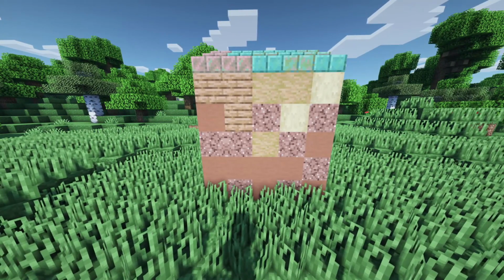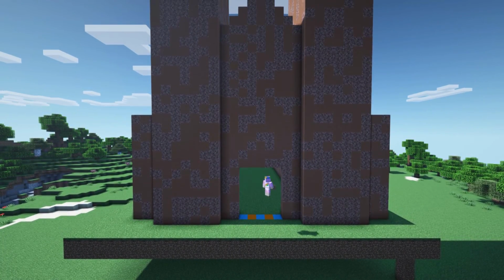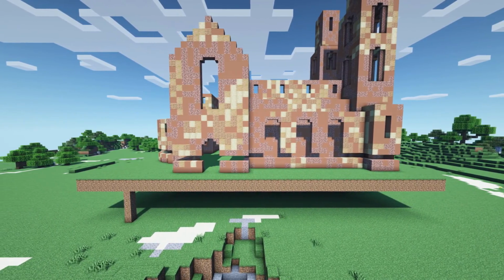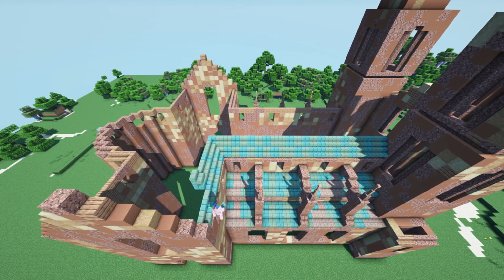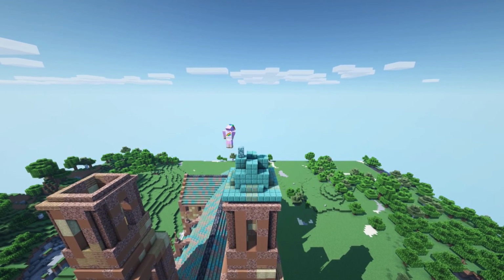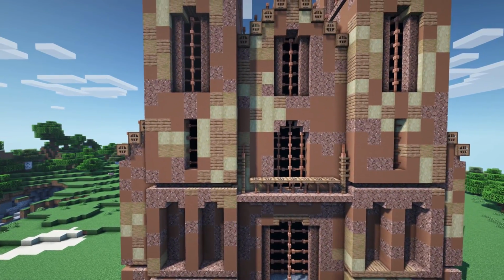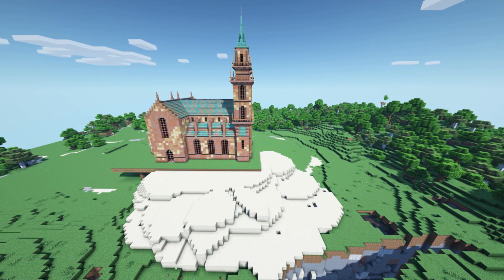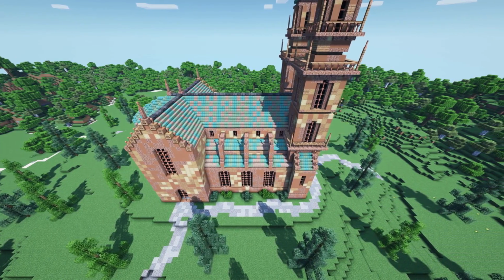How To Build A Medieval Cathedral In Minecraft 1.17.1! | Minecraft Building Tutorial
HappySheep242 will show You today how to build this medieval cathedral in Minecraft! It’s inspired by the “Basel minster” cathedral, a 1000-year-old peace of beauty! 😊

Shaders: BSL v8.1
Resource pack: Default
Music & Sound: